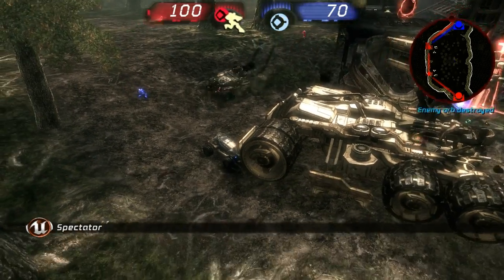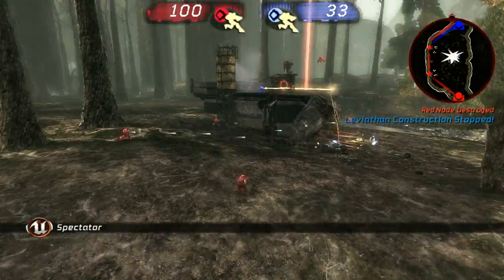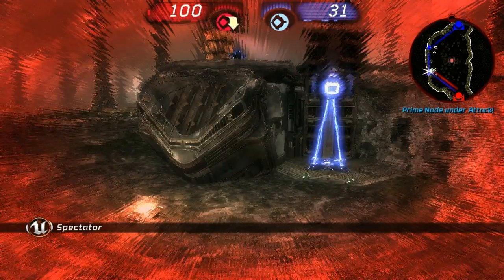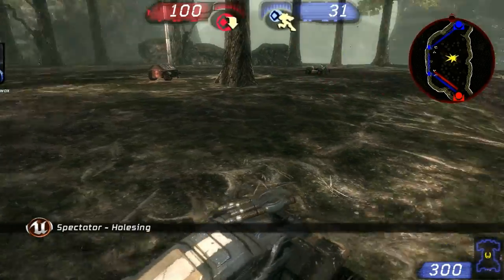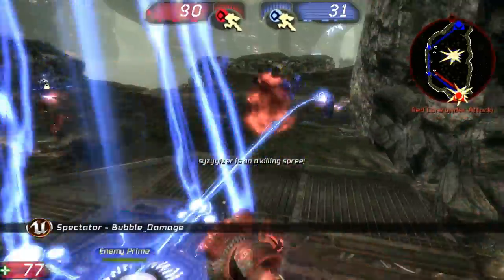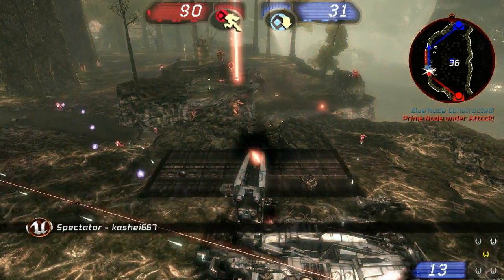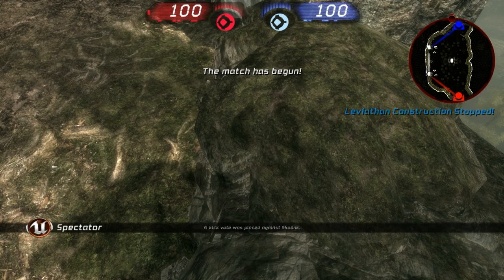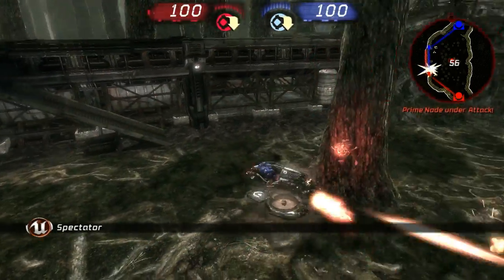SERENITY map - part 2 of 3 - moose - spectating Unreal Tournament 3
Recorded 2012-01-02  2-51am